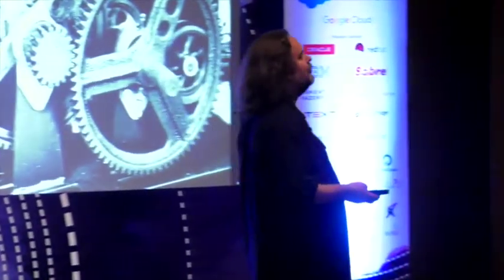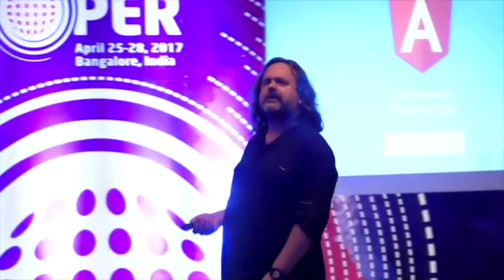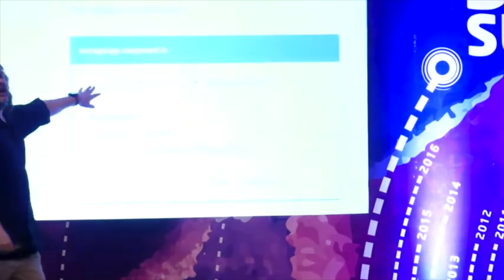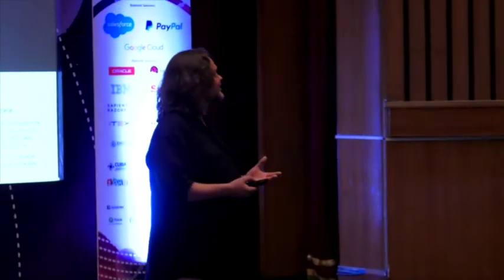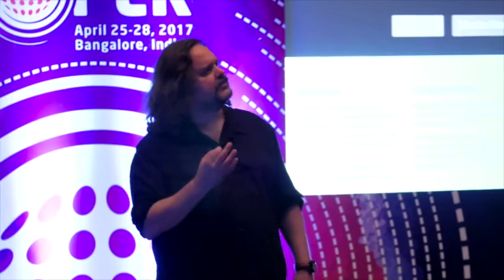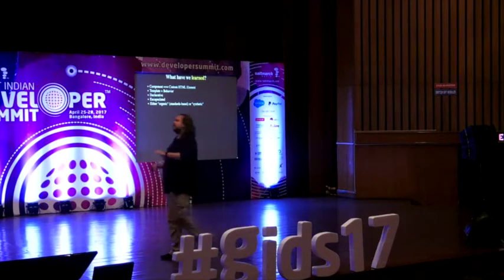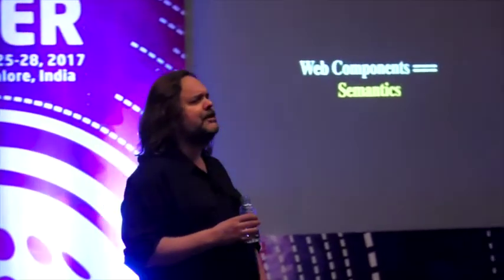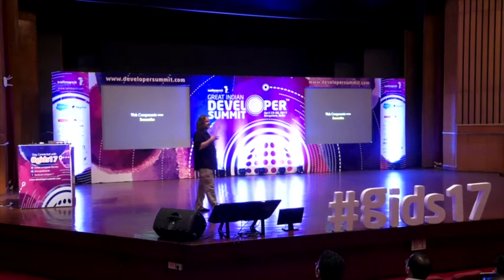It's Time for Web Components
Topic: It's Time for Web Components
Speaker: Scott Davis
Event: Great Indian Developer Summit 2017
Date: 25th April 2017, GIDS.WEB/MOBILE